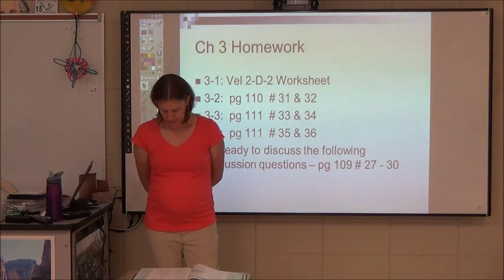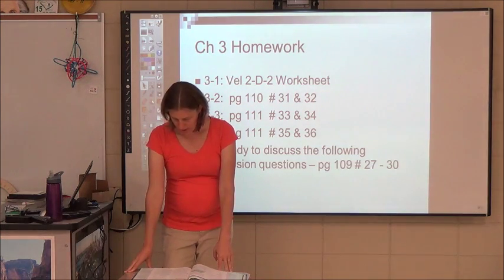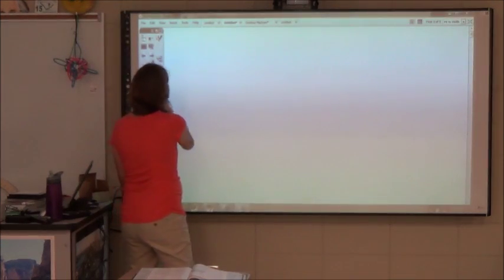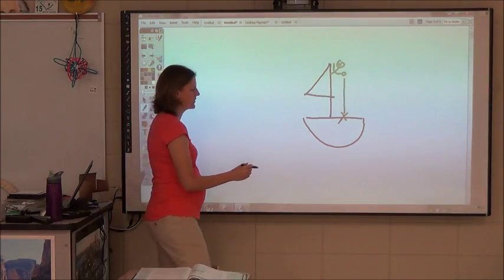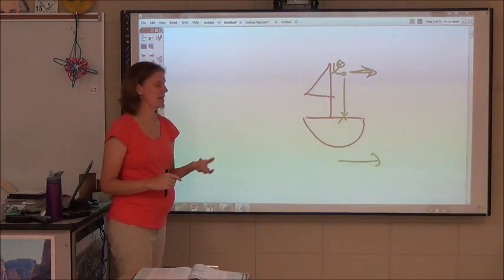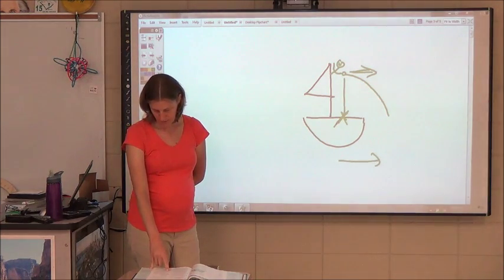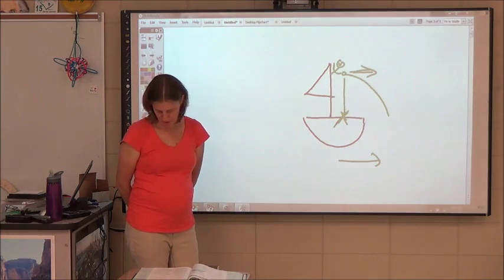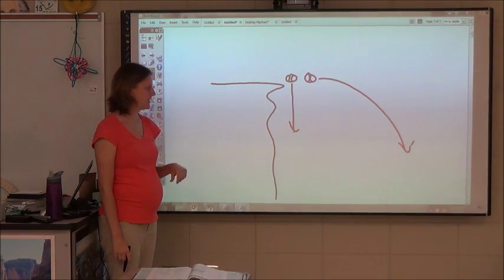AP Physics 1: Unit 2-4 Two Dimensional Motion Discussion Questions